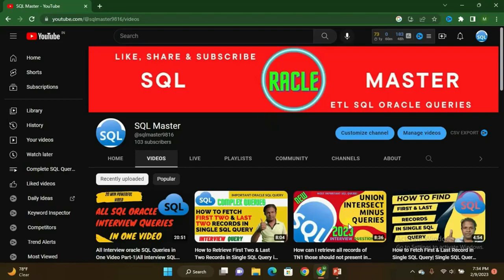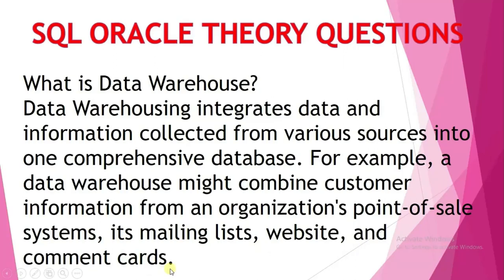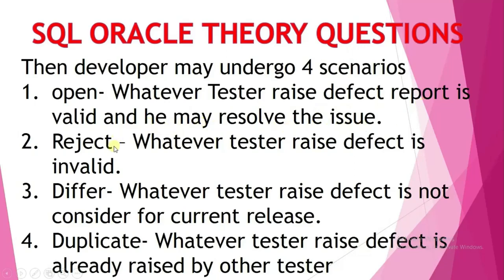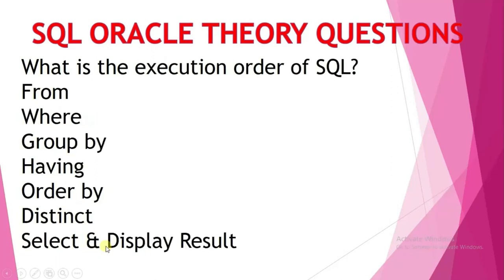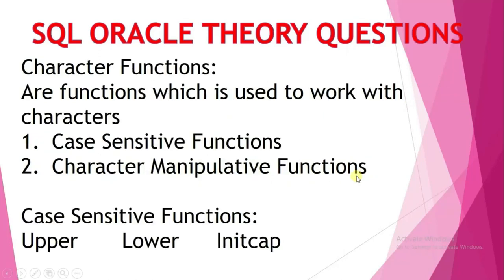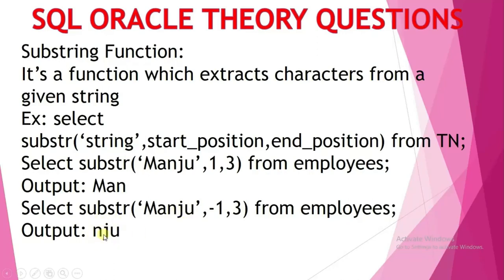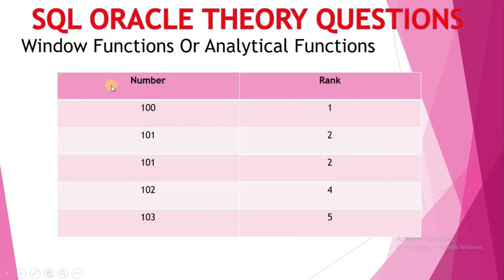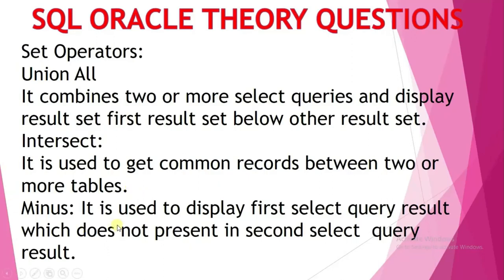SQL Oracle Complete Theory Questions & Answers Part-I| SQL Oracle Interview Questions & Answers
To Acquire Complete knowledge on SQL Oracle Purchase Book
Top 50 Oracle Interview Questions and Answers | Questions for Freshers and Experienced
Top 25 SQL Interview Questions and Answers(The BEST SQL Interview Questions)
Oracle interesting questions and answers | SQL to find the N th maximum salary